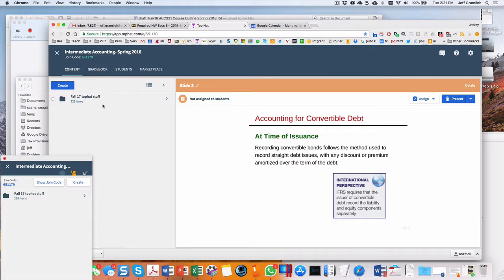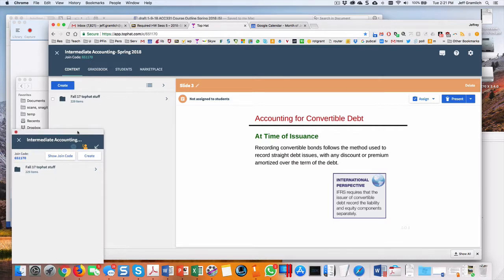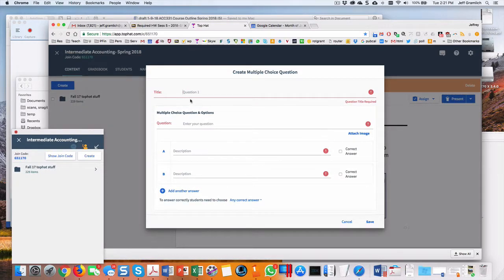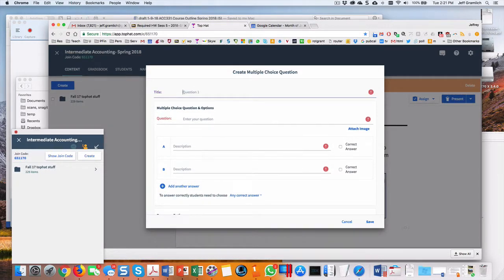How to post a question on TopHat when using PowerPoint or Explain Everything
Shows how to post a question outside of the clunky tophat app